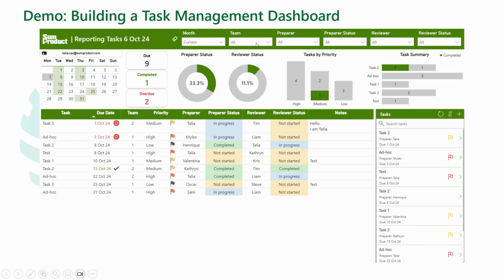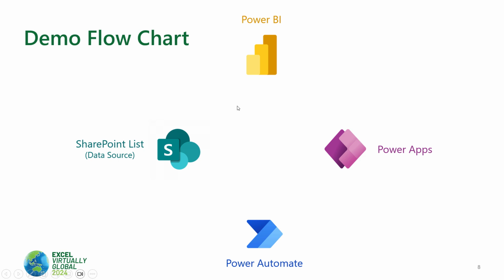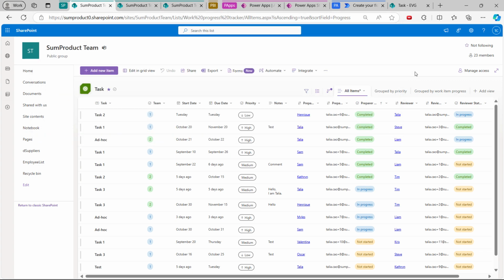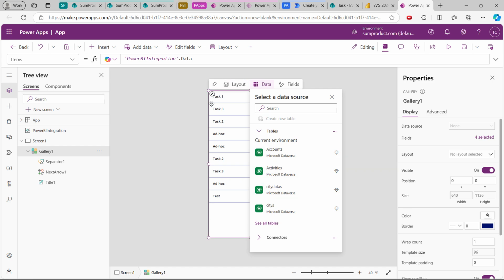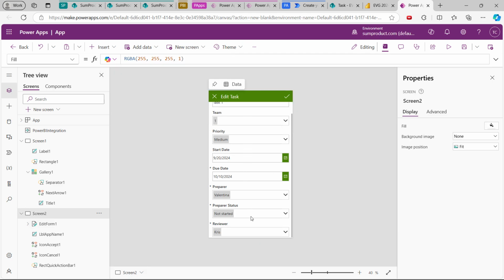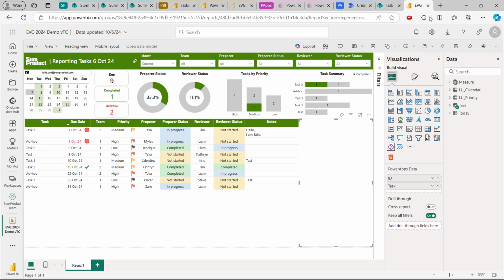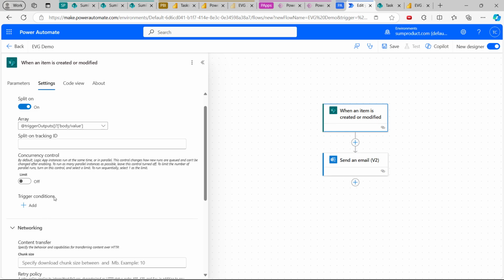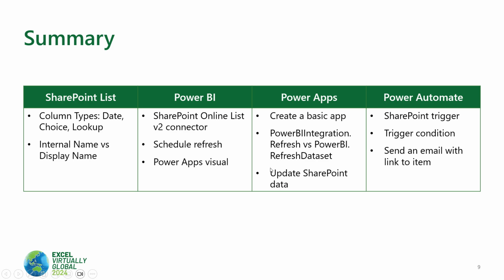EVG2024 - 03 - Talia Cao - From Dashboards to Action: Elevate Power BI with Power Apps and Automate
Discover how to take your static Power BI reports to the next level by integrating write-back capabilities with Power Apps and automated refresh & notifications with Power Automate. Learn how to turn your dashboards into interactive platforms where users can update and manage data directly from the reports. This session will show you how to enhance your reporting and decision-making processes, making your dashboards not just informative, but dynamic and responsive to real-time needs.